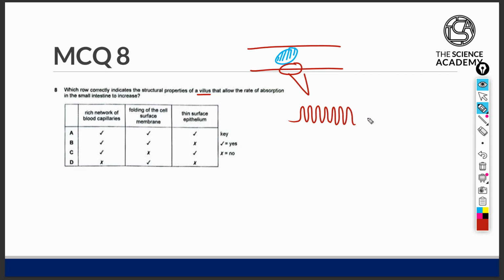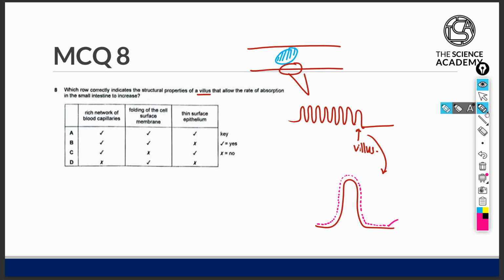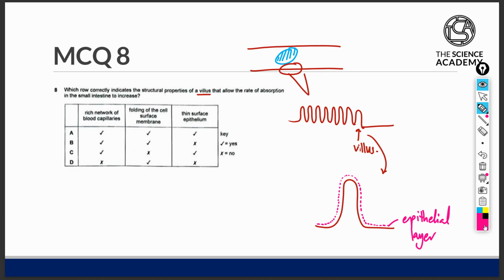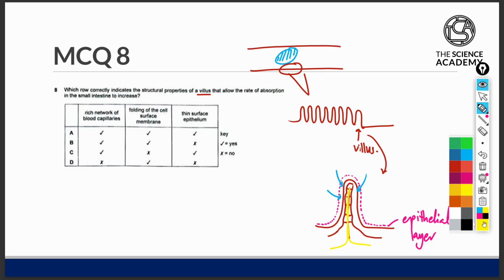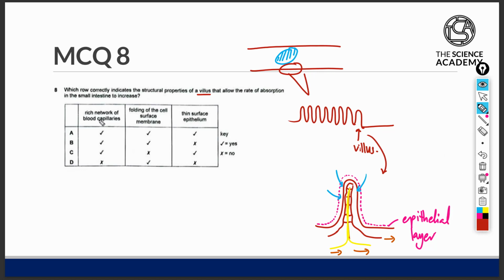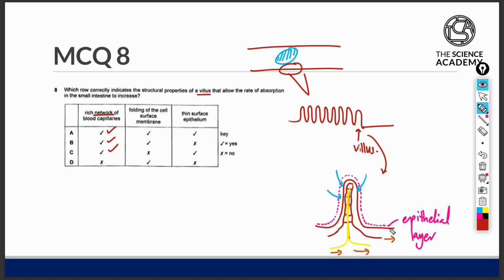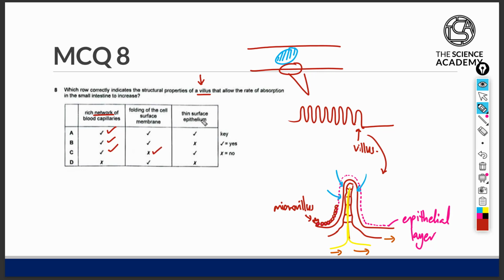2021 GCE O Level Biology MCQ Solution Question 8